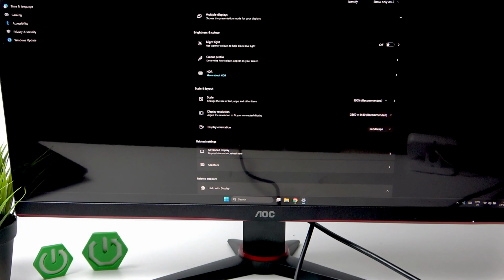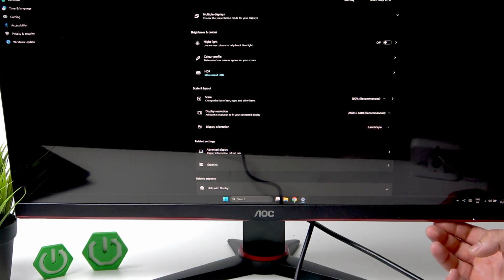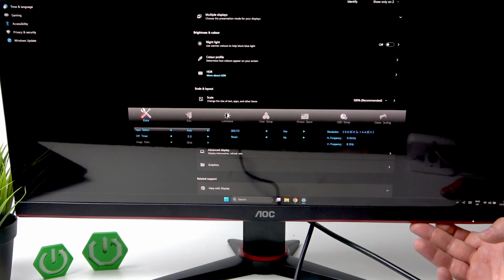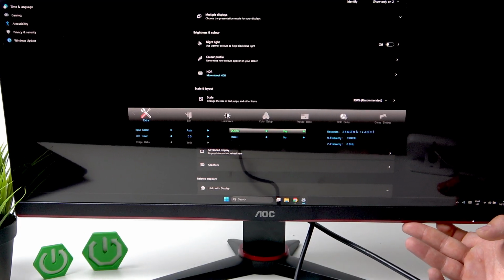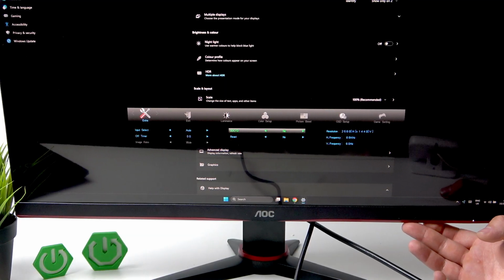AOC C27G2ZE/BK – How to Enable DDC CI and What It Does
If you want to control your AOC C27G2ZE/BK monitor settings like brightness, contrast, and color balance directly from your computer, enabling DDC CI is the key. In this video, we explain what DDC CI (Display Data Channel Command Interface) means, how it works, and show you step-by-step how to turn it on using the monitor's menu. With DDC CI enabled, you can adjust your monitor settings from your operating system or third-party software, without using the physical buttons on the monitor. This makes managing your display much easier and more convenient, especially if you often tweak your monitor settings. Watch to learn how to activate DDC CI on your AOC C27G2ZE/BK and understand its benefits for your daily use.

How to enable DDC CI on AOC C27G2ZE/BK monitor?
What is DDC CI on AOC C27G2ZE/BK and how does it work?
How to control monitor settings from PC using DDC CI on AOC C27G2ZE/BK?

0:00 Introduction to AOC C27G2ZE/BK and DDC CI
0:10 What is DDC CI?
0:30 Benefits of DDC CI for monitor control
0:42 How to access the monitor menu
0:47 Enabling DDC CI in the menu
1:00 Final tips and summary